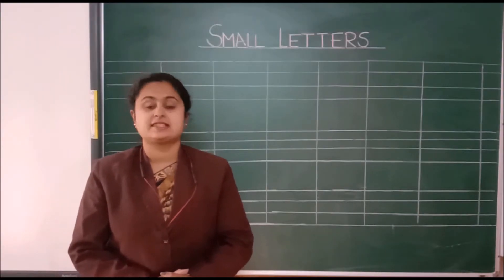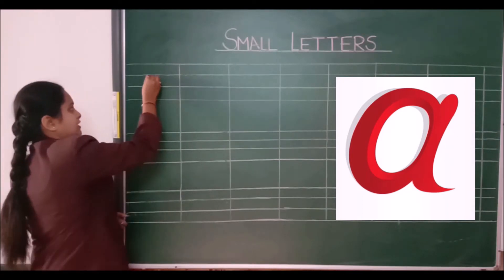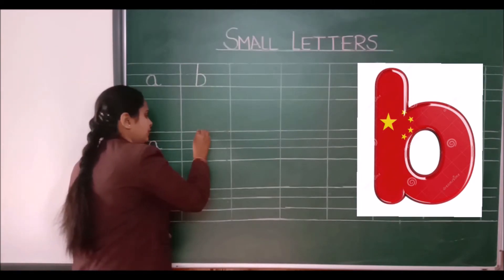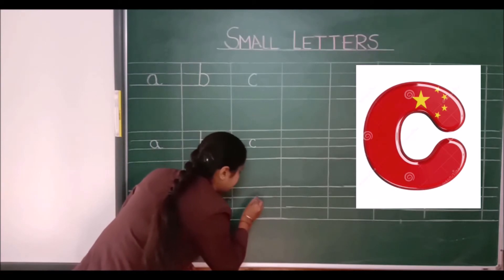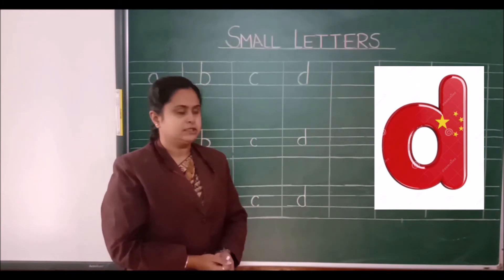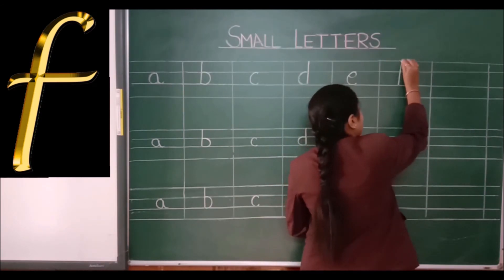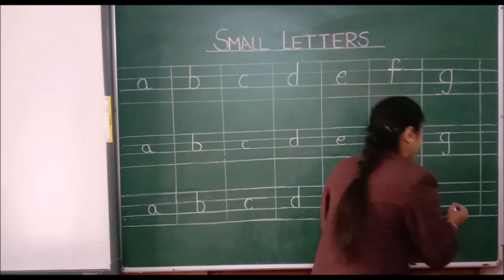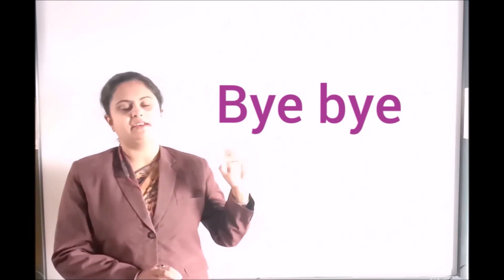ENGLISH SMALL LETTERS A TO G